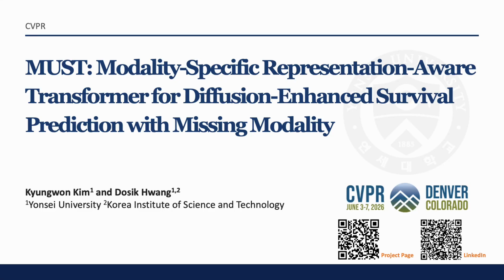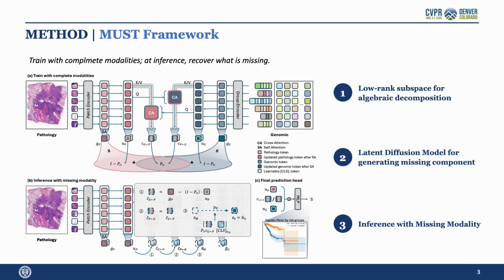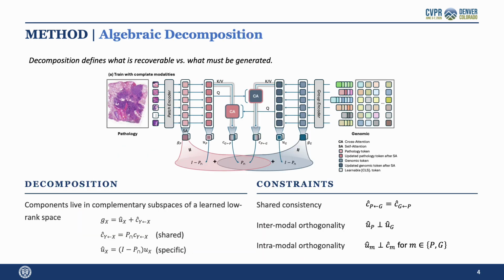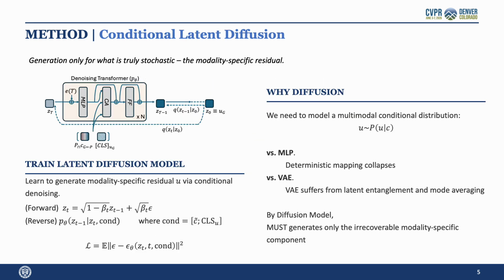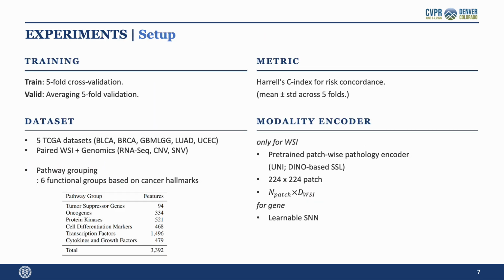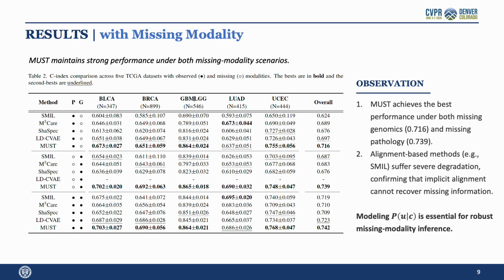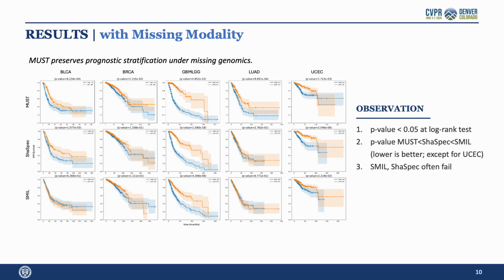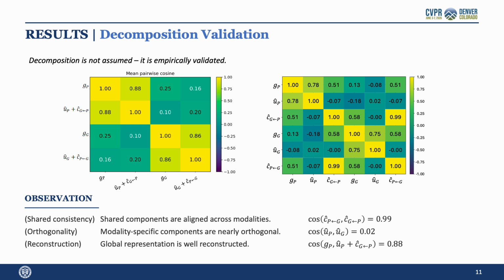[CVPR 2026] MUST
MUST: Modality-Specific Representation-Aware Transformer for Diffusion-Enhanced Survival Prediction with Missing Modality